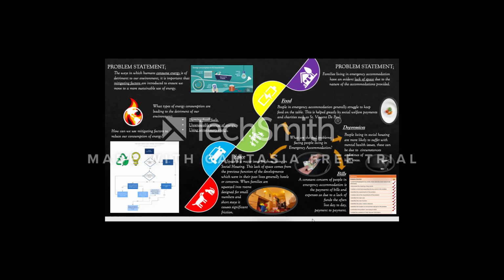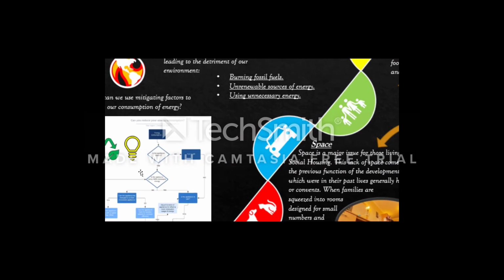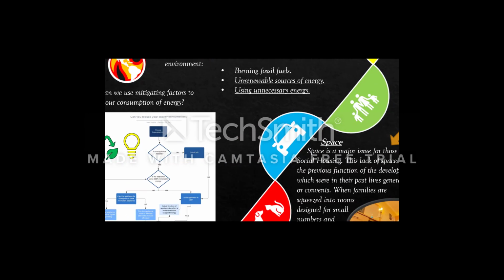Quarterly Submission Week-6